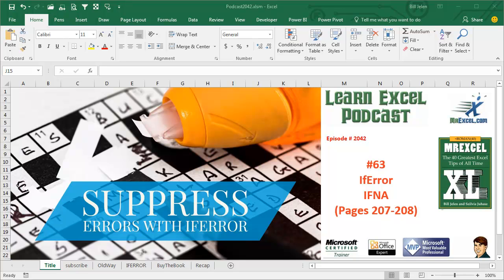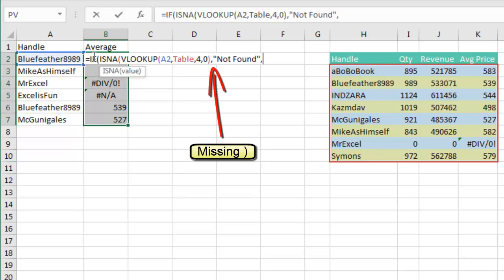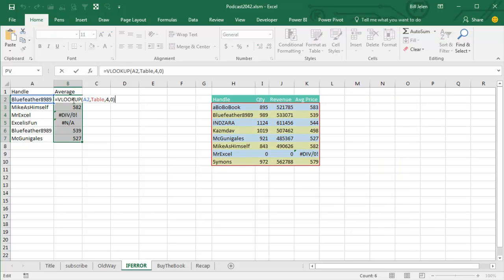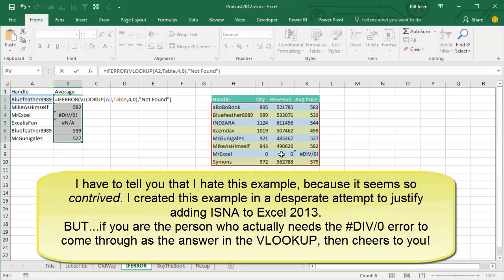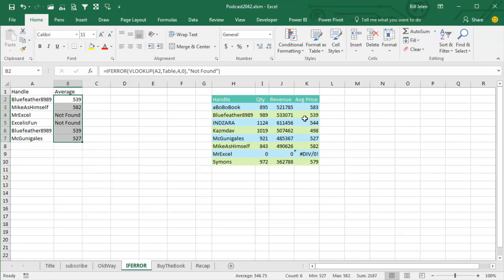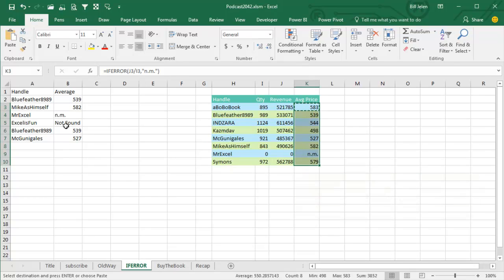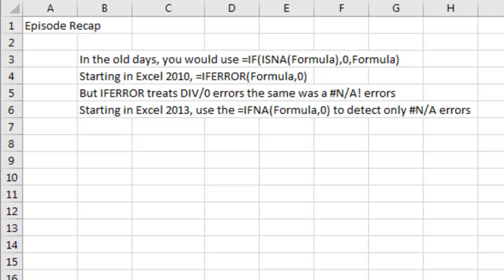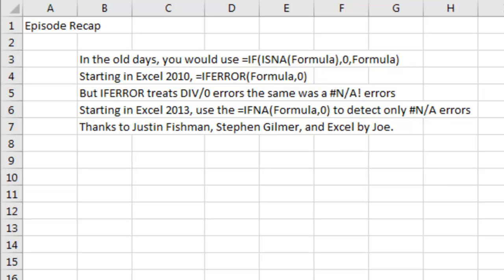Excel - Prevent N/A! Errors in Excel - Episode 2042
Microsoft Excel Tutorial: Microsoft Excel - Fix N/A! Formula Errors with IFERROR and IFNA Functions.

Microsoft Excel - Fix N/A! formula errors in Excel.

Welcome to another episode of the MrExcel podcast, where we dive into all things Excel. In this episode, we'll be discussing the IFERROR and IFNA functions and how they can help fix or prevent formula errors in your spreadsheets. Don't forget to check out the entire playlist for more helpful tips and tricks from my book.

In the past, if you wanted to prevent the N/A! error from a VLOOKUP formula, you had to use a lengthy and complicated method. This involved copying and pasting the formula, adding an IF(ISNA) function, and then repeating the formula. Not only was this time-consuming, but it also meant that the VLOOKUP was being calculated twice for every formula. But fear not, Excel 2010 introduced the game-changing IFERROR function.

The IFERROR function allows you to specify what to do if a formula returns an error, making it much simpler and more efficient than the previous method. It also means that the formula is only calculated once, saving you time and improving the performance of your spreadsheet. However, there is one catch - IFERROR treats all errors, including DIV/0!, as the same. But don't worry, Excel 2013 introduced the IFNA function to solve this issue.

IFNA works just like IFERROR, but it only detects N/A! errors. This means that if you have Excel 2013 or newer, you can use IFNA to prevent N/A! errors without affecting other types of errors. However, if you're sharing your workbook with others who may not have Excel 2013, it's best to stick with IFERROR. This tip was suggested by readers Justin Fishman, Stephen Gilmer, and Excel by Joe, so a big thank you to them for their contribution.

If you want to learn more about Excel and discover even more helpful tips and tricks, be sure to check out my book, which is filled with 200 pages of easy-to-read, full-color content. And don't forget to click the "i" in the top-right corner to purchase the book.

This video answers these common search terms:
how to fix n/a in index match excel
excel how to remove n/a
formula to remove n/a in excel
how do i clear the n/a on a vlookup excel
how to change a n/a to a 0 in excel
how to convert n/a in excel to 0
how to correct a n/a error in excel
how to fix n/a in excel
how to handle excel n/a error
how to hide the n/a in excel
how to remove n/a error in excel vlookup
how to replace n/a with blank in excel
removing n/a in excel
what is a n/a error in excel

Table of Contents:
(00:00) Preventing N/A! errors in Excel
(00:10) Old method for preventing N/A! errors in Excel 2007 or earlier
(00:20) Using IFERROR in Excel 2010 or newer to prevent errors
(01:05) Limitations of IFERROR and introduction of IFNA in Excel 2013
(02:18) Handling errors in formulas to prevent DIV/0! errors
(03:18) Buy the book!
(04:01) Clicking Like really helps the algorithm

How do you prevent N/A! error from your VLOOKUP? Three ways are discussed in this episode.
In the old days, you would use =IF(ISNA(Formula),0,Formula)
Starting in Excel 2010, =IFERROR(Formula,0)
But IFERROR treats DIV/0 errors the same was a N/A! errors
Starting in Excel 2013, use the =IFNA(Formula,0) to detect only N/A errors
Thanks to Justin Fishman, Stephen Gilmer, and Excel by Joe.